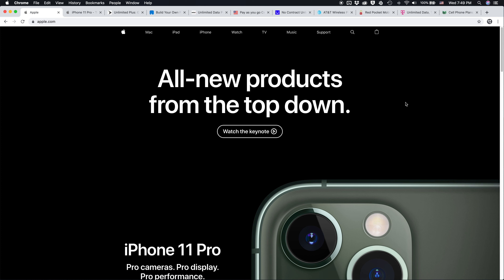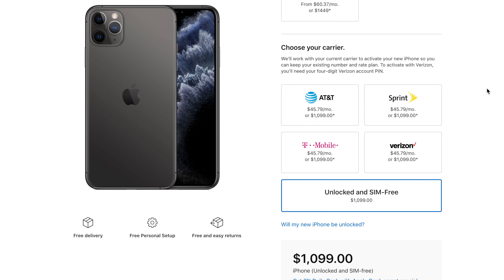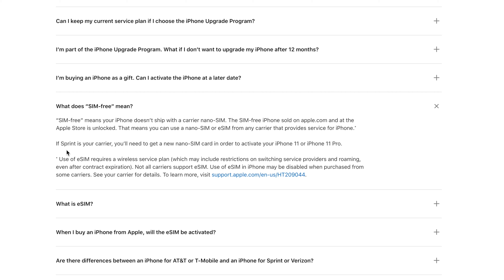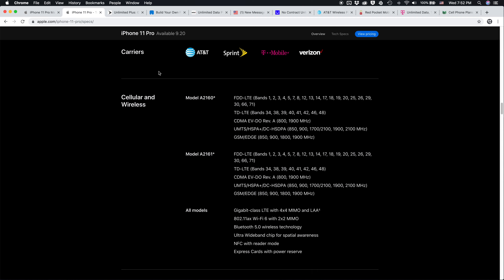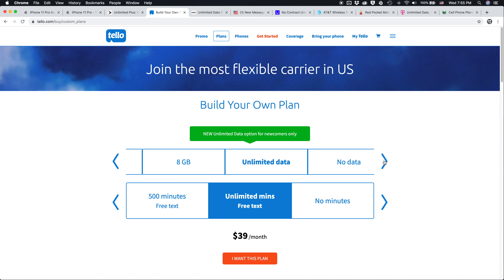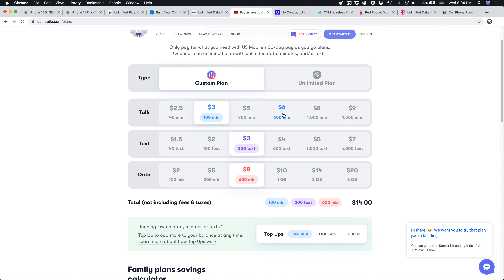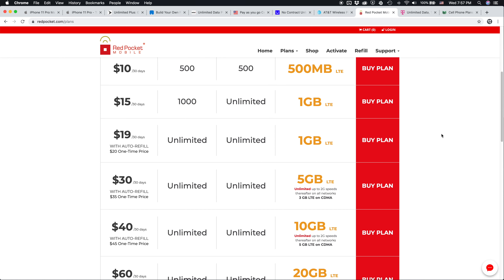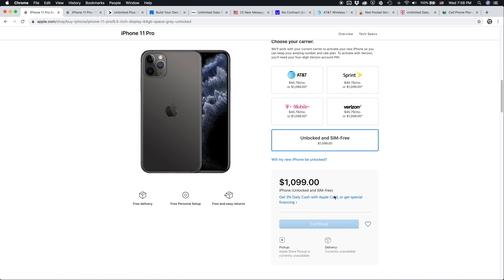How to Preorder iPhone 11 Pro Unlocked!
How to preorder a SIM-free model iPhone 11, what a SIM-free unlocked iPhone is, and how purchasing an unlocked phone can save you $400+ per year on cell service.
⬇︎SHOW MORE⬇︎

Looking for more? Check out the website. See best plans and easily compare plans, prices, & features.